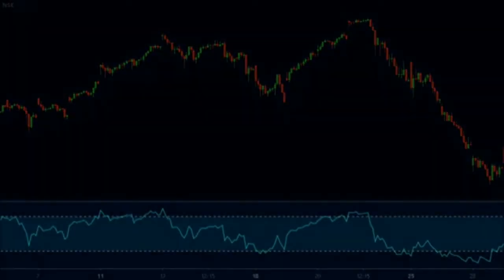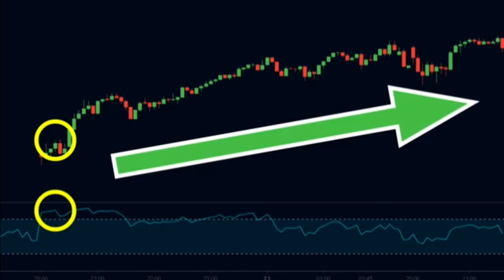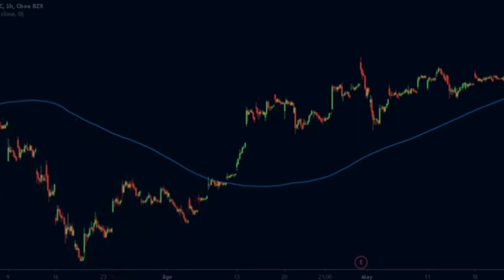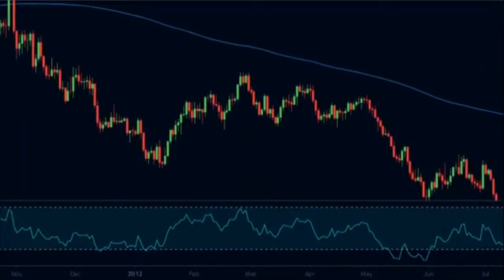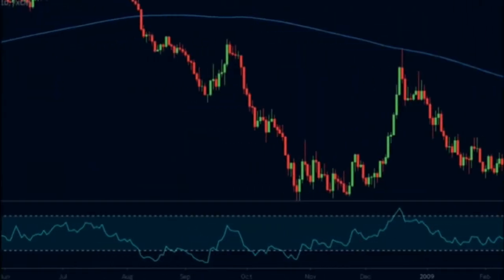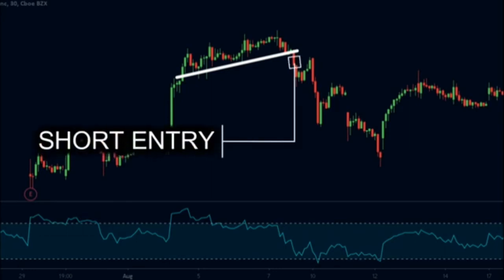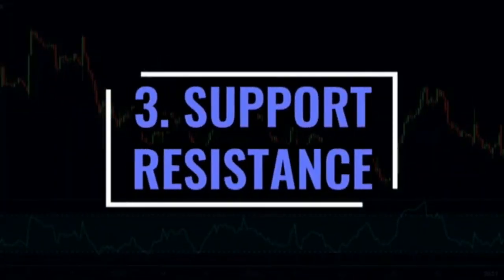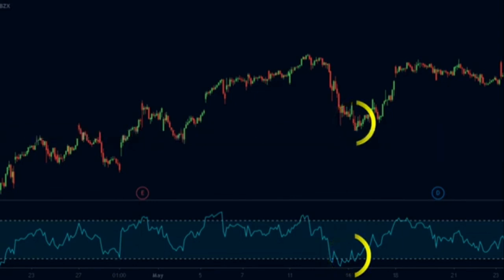Best RSI trading strategy for day trading Forex_must know before trading .... RSI strategy explained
What is the Relative Strength Index?  How to use the RSI?

The Relative Strength Index is often regarded as one of the most useful indicators in technical analysis. It is a momentum indicator that calculates the magnitude of change in the recent price.

The value of the RSI moves between 0 and 100. When the RSI is above 70, the market is said to be in an overbought condition.

Similarly, when the RSI is below 30, it is said to be in an oversold condition.

The general rules of trading the RSI are. Sell, when the market is overbought. And buy, when the market is oversold. This is a very inappropriate way of trading. The reason is that, in a strong uptrend, the market can stay overbought for long periods of time.